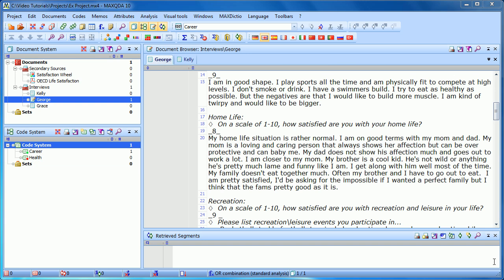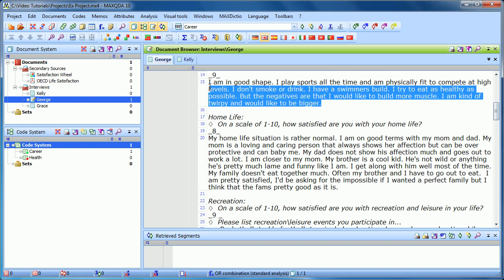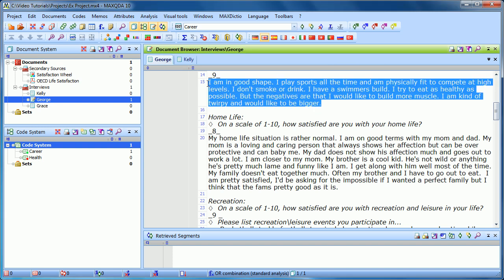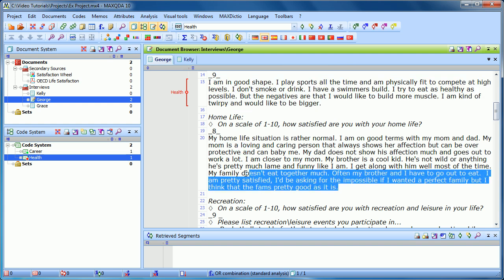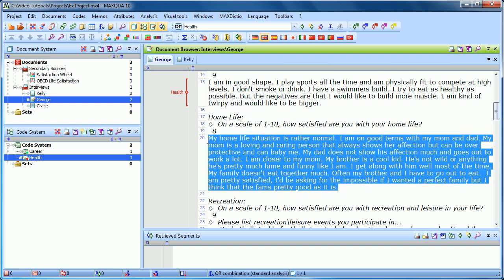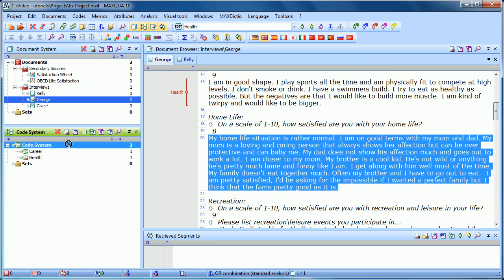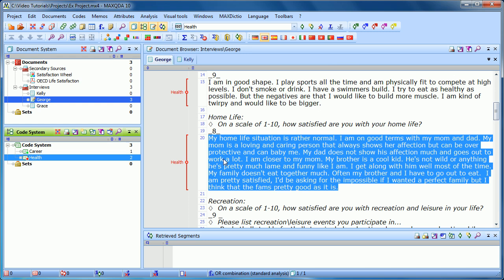[2011] MAXQDA 10 and MAXQDA 11: Coding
This video shows you the easiest way to code a section of text. You simply highlight the section you want to code and drag it to the corresponding code in the Code System. As a result, a coding stripe with the name and color of the selected code will appear next to the coded text segment.